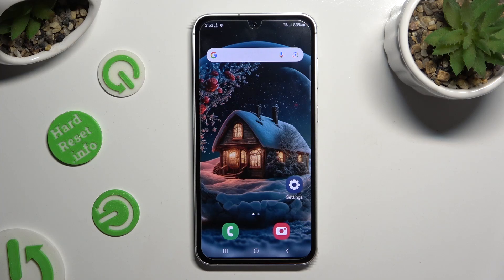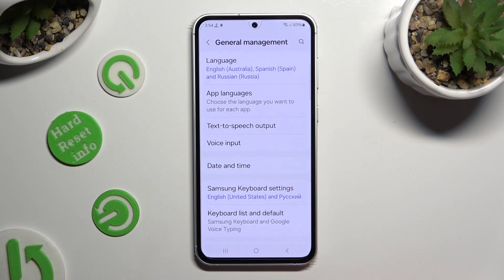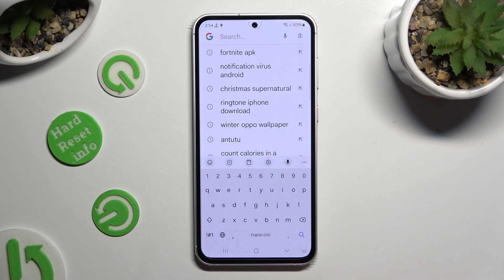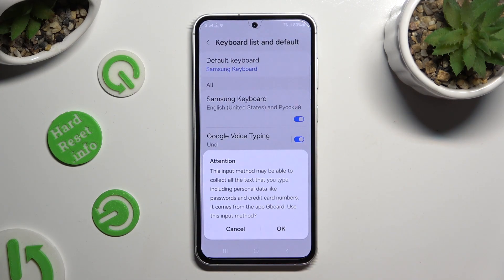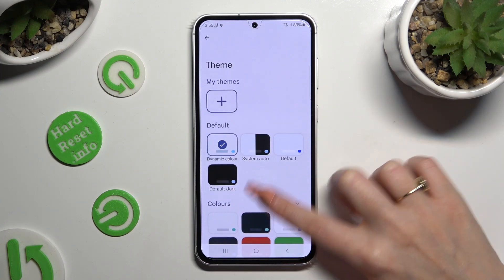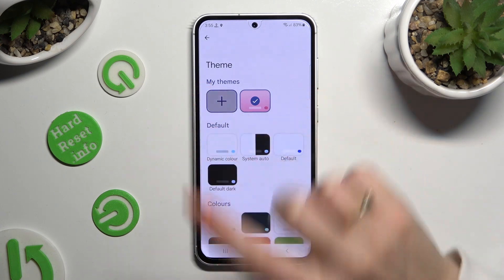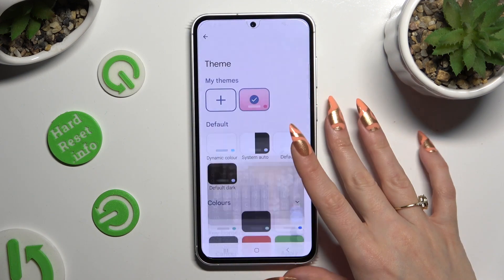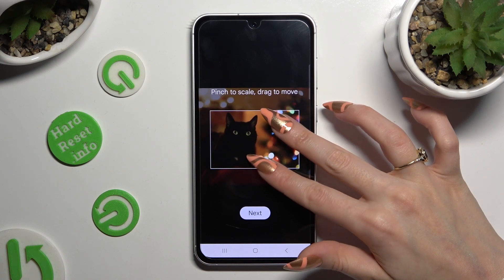How To Change and Customize Keyboard Theme On SAMSUNG Galaxy S23 FE?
You can customize your keyboard theme on your Samsung Galaxy S23 FE to make it more personal. Changing the keyboard theme on the SAMSUNG Galaxy S23 FE is as straightforward as following the steps below. Customizing your keyboard theme will add a touch of individuality to your device, whether it matches your device's aesthetics or a particular color scheme.

How do I change the keyboard theme on the SAMSUNG Galaxy S23 FE?
Can I customize the color and style of the keyboard on the SAMSUNG Galaxy S23 FE?
What options are available for keyboard theme customization on the SAMSUNG Galaxy S23 FE?